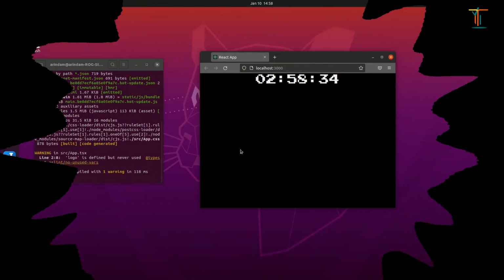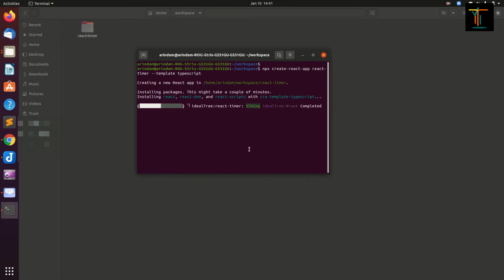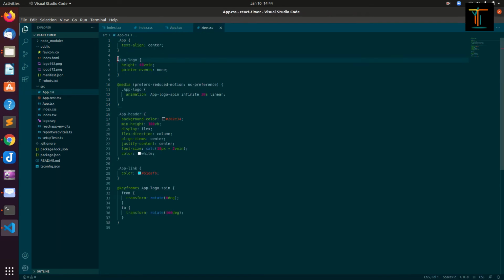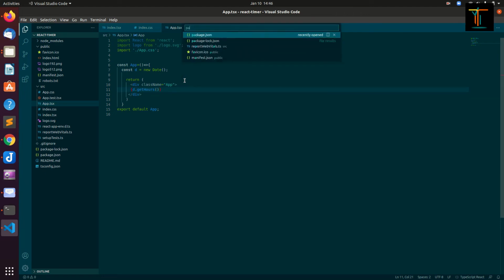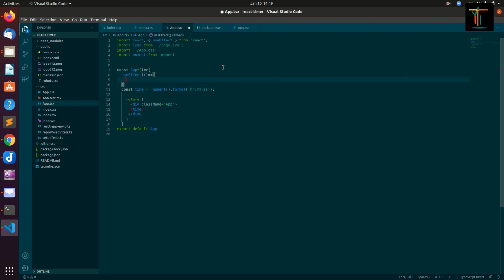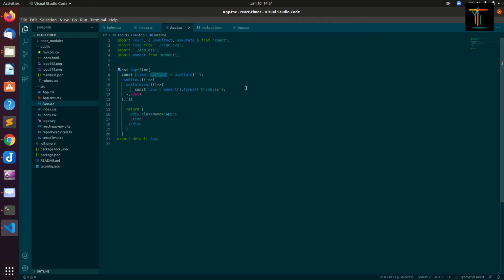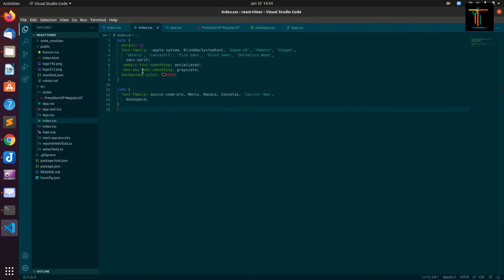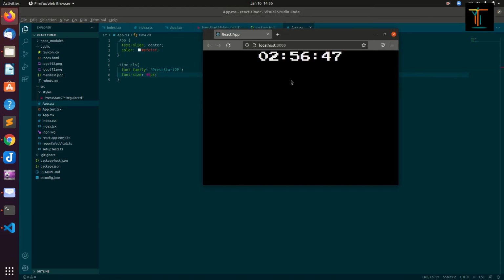Coding a simple React Clock application using Moment JS, NodeJS, Typescript in Linux (ubuntu)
We will be coding a simple React Clock app using Moment JS, boiler plate react create app with typescript (RCA) in linux (ubuntu)

This is a tutorial to build a simple React application using nodeJs and Moment JS to provide a runing clock on the UI.

Framework used - ReactJS
OS - Ubuntu linux
3rd party library - Moment JS

For building the video I have used the below tools:
1) InkScape
2) Kdenlive
3) GIMP